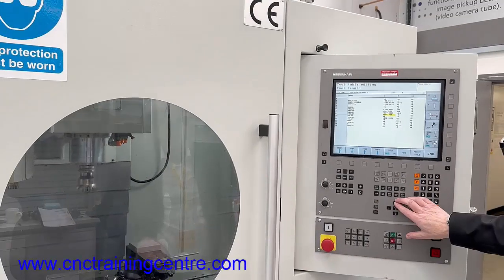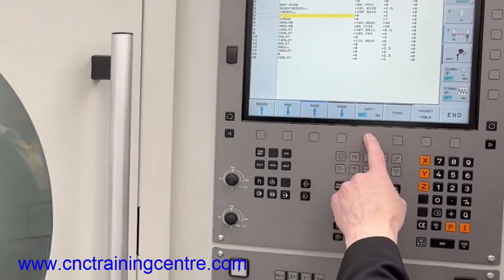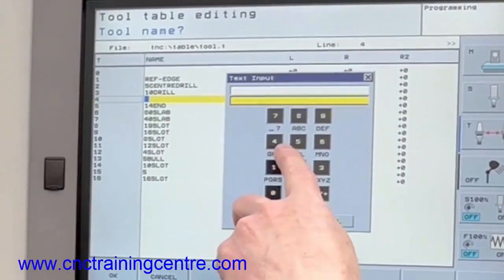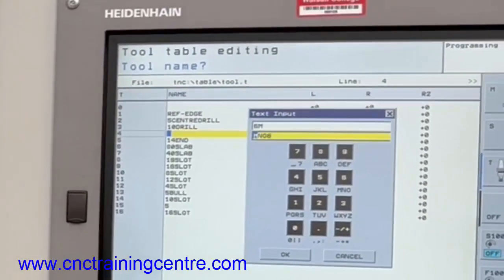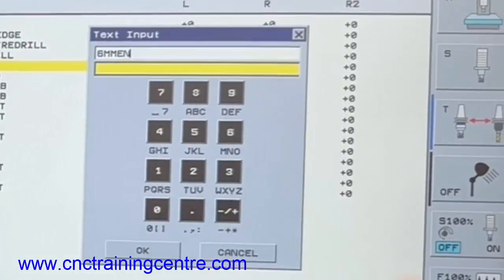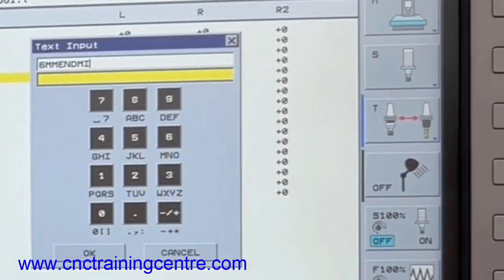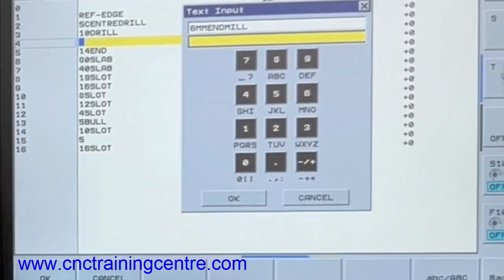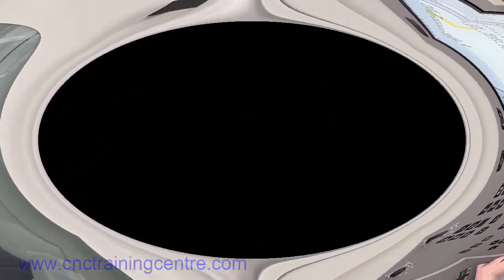How to get the letter keyboard on a Heidenhain control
More Heidenhain
When you write descriptions into your tools you will need a keyboard. On the Heidenhain control you may have to use this trick to get the keyboard on the screen.